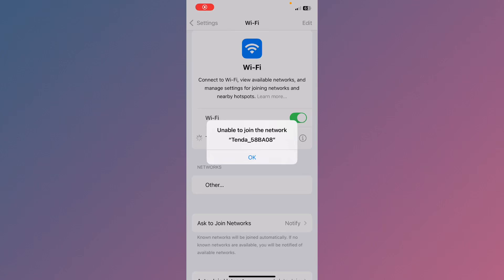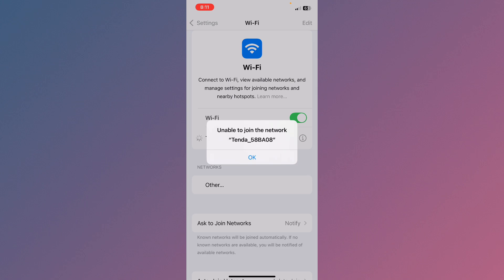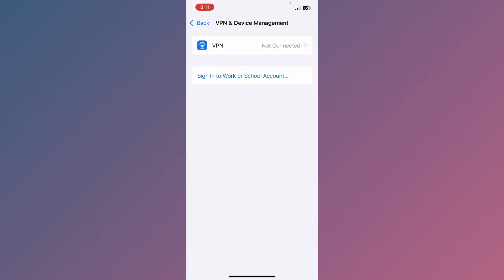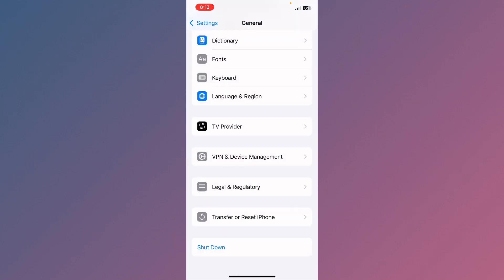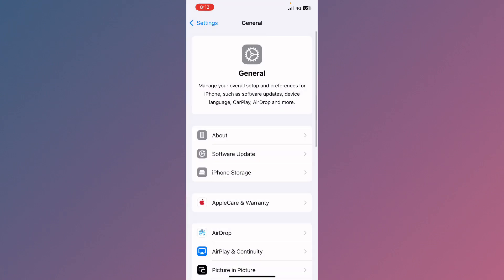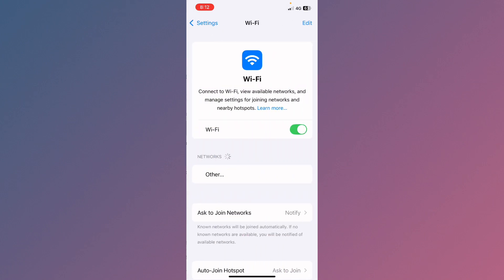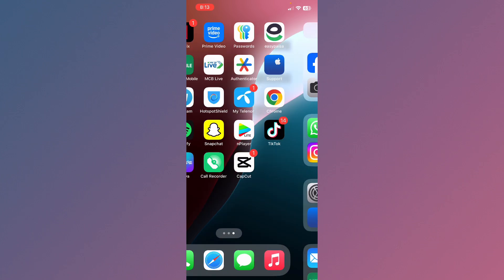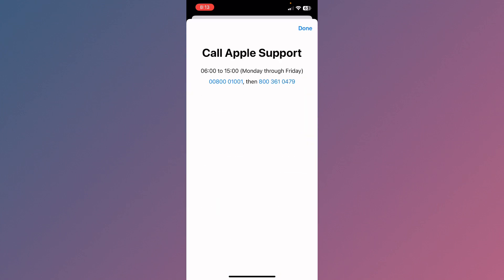iOS 18: Unable to Join the Network iPhone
In this video i will help you to fix unable to join the network on iphone. So watch this video till the end.